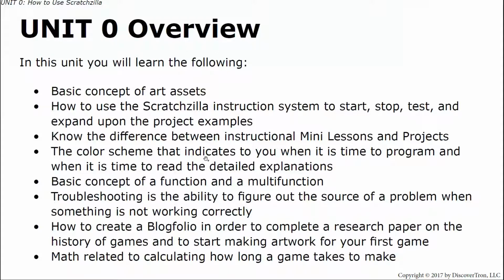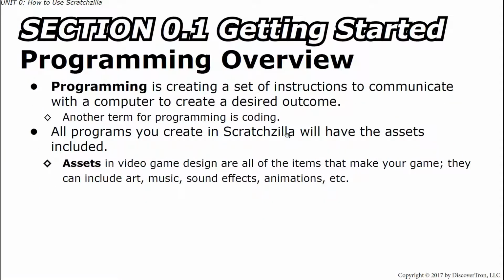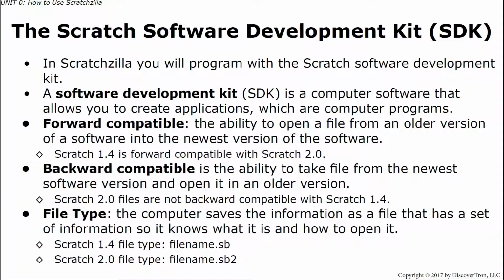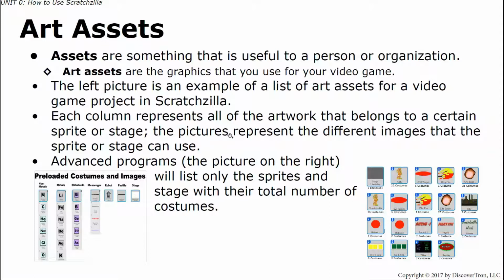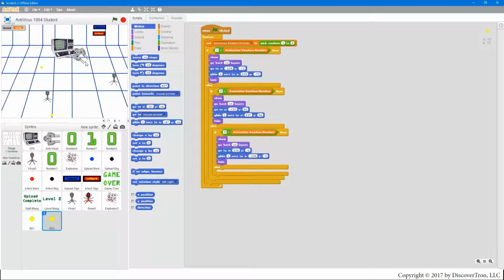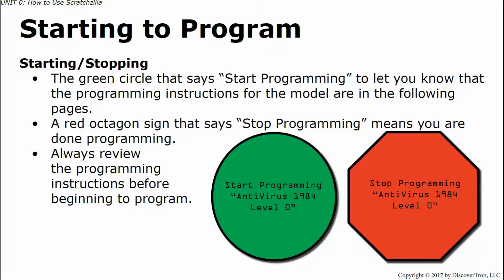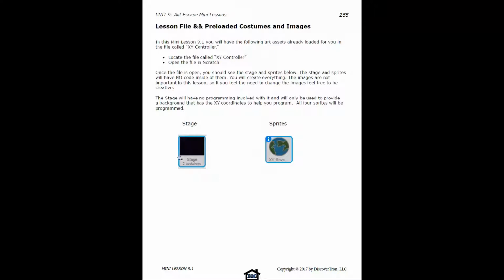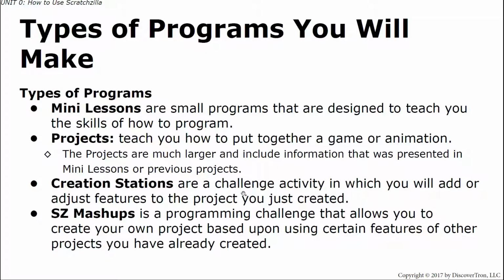Unit 0 Section 0.1 How to Use Scratchzilla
Getting started with the Scratchzilla curriculum